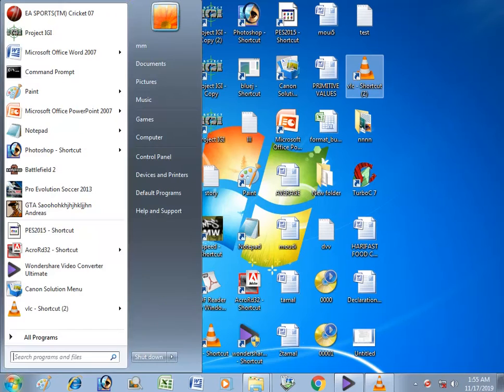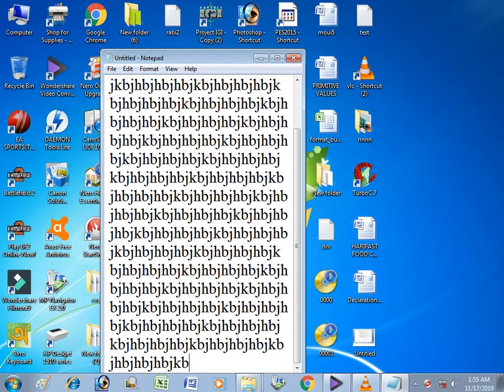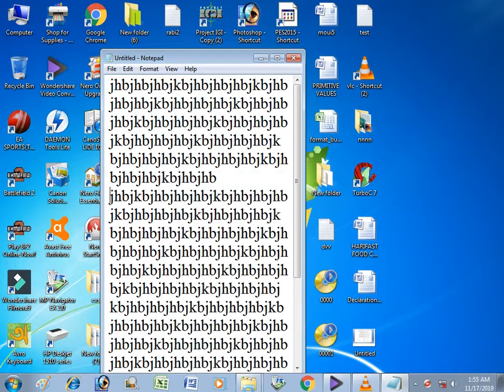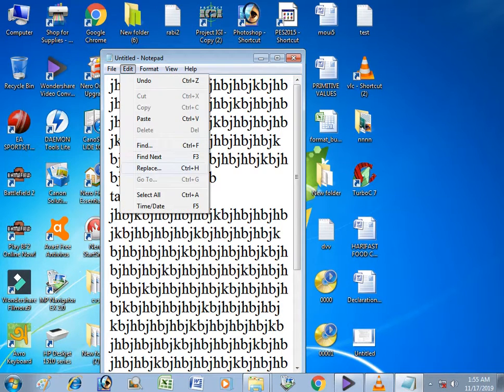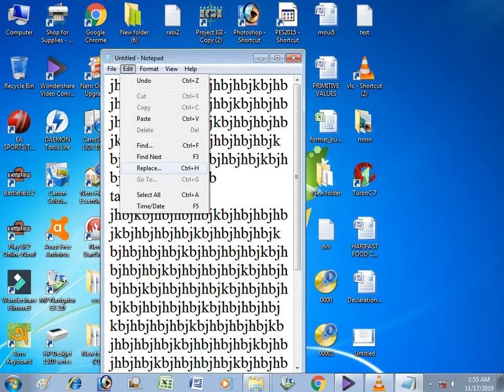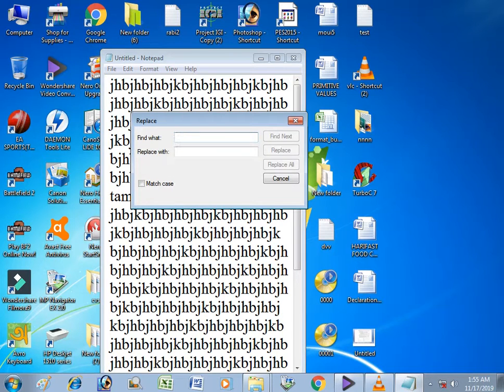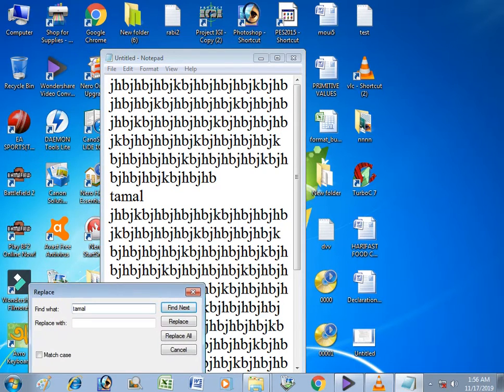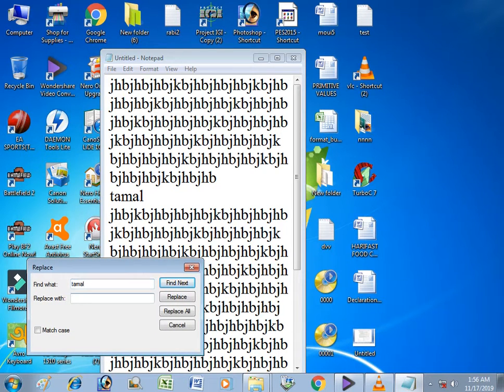Replace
replace, displace, supplant, supersede mean to put out of a usual or proper place or into the place of another. replace implies a filling of a place once occupied by something lost, destroyed, or no longer usable or adequate.